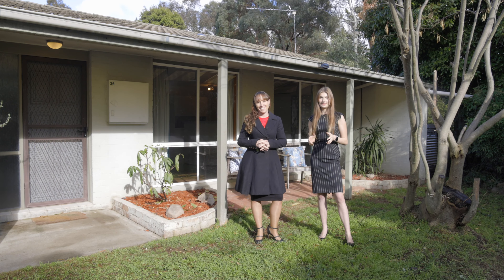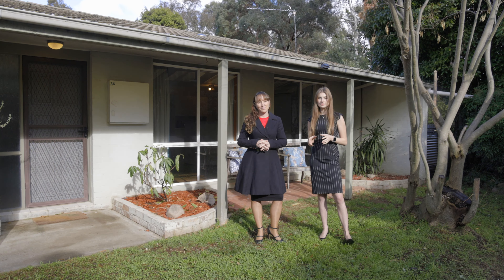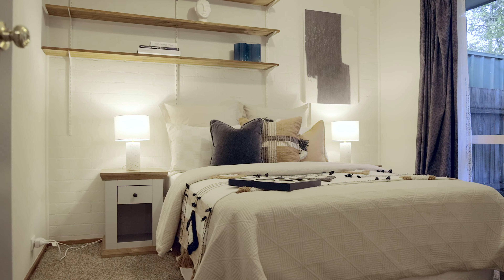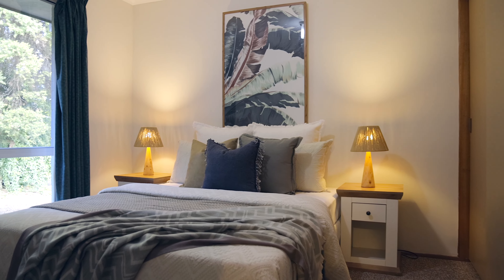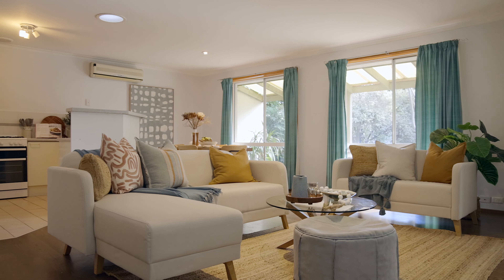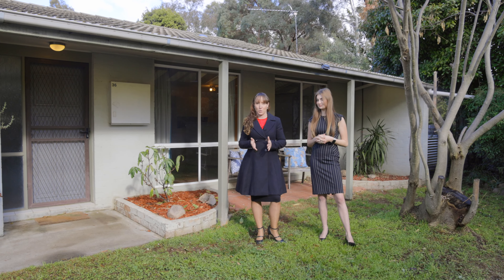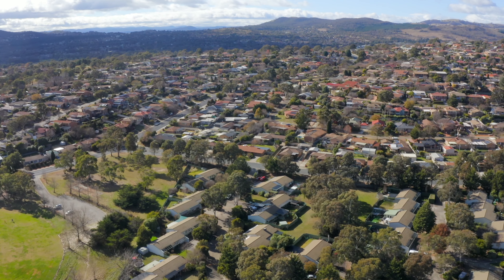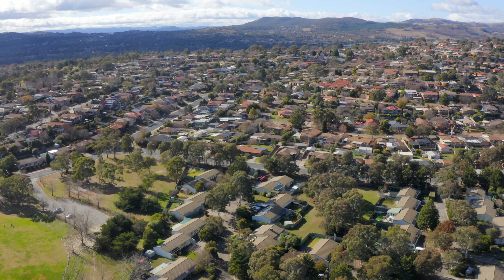36/12 Duggan Street, Calwell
Step into a home that's like a delicious recipe, perfectly balanced with all the right ingredients. Welcome to Unit 36, a delightful residence that offers a wonderful blend of comfort and convenience. With a charming ingredient list, this property is sure to satisfy your appetite for a new home.